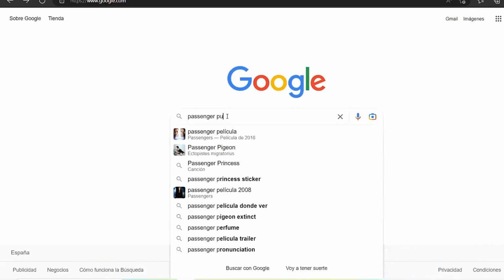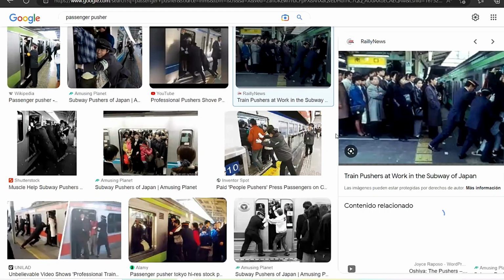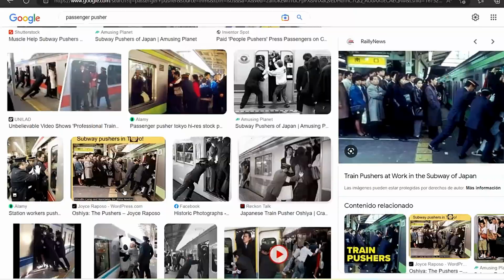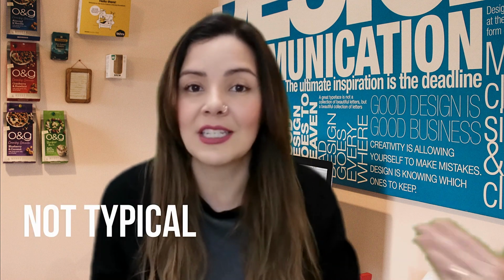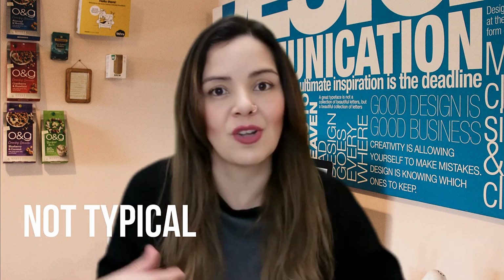3 Basic Speaking Activities - no preparation needed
You'll gain access to a platform where complete lessons are just three clicks away. Save time and fully engage your students!

In this video, I share three practical and easy-to-use speaking activities for English language lessons. Having a variety of activities at your fingertips is crucial for keeping students engaged and motivated in the classroom. While these activities may not be brand new or incredibly creative, with a fun twist, they can be extremely engaging for students.

1) Create a fun story with 5 given words
2) Find out my (unusual) profession
3) Role Play with a twist

If you are looking for an accredited TEFL qualification, here you have my recommendation:

Fully accredited, member of the UK Register of Learning Providers (Reg. #10036852), this course allows you to teach anywhere in the world. All their TEFL UK certificates can be legalised, notarised and authenticated for international visa application purposes (including for China).​ Great for first-time teachers, open to anybody, No experience required.
* Advantages: Officially accredited TEFL qualification, Get hired for more teaching jobs, Study on a laptop, tablet or mobile, Easy certificate access via an online portal, Lifetime access to course materials, Includes bonus shareable video introduction unit, Tutor-led video presentation and Online support.

Feel free to play around with them, and if you find a different approach to any activity that seems to work better, I would love to hear about it!